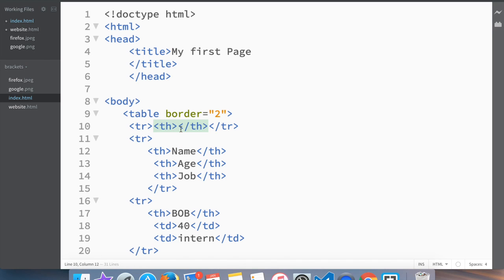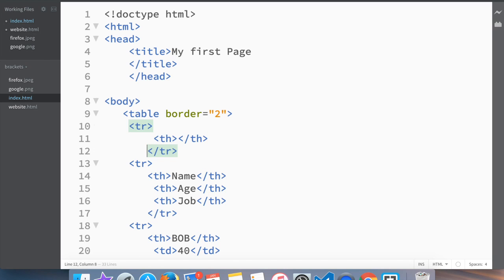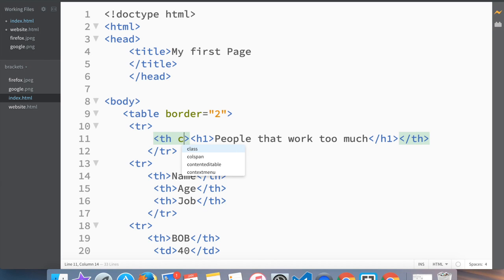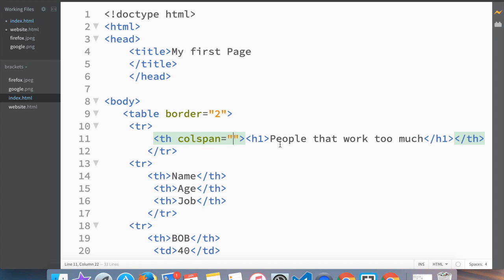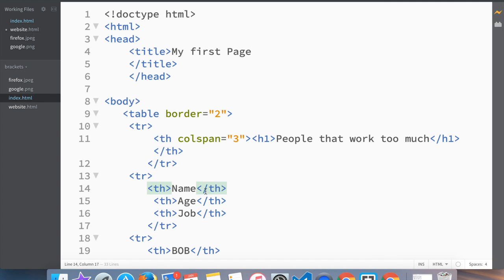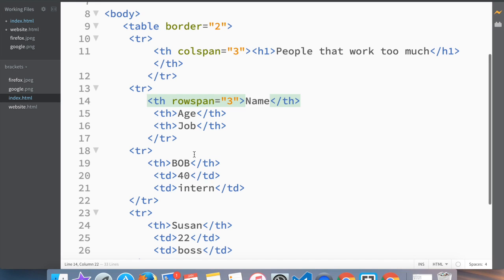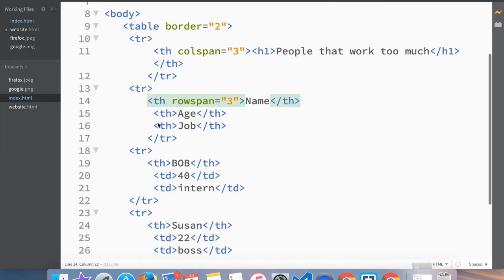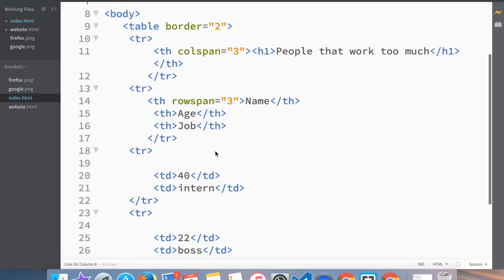HTML and CSS Tutorial for beginners 42- Table Rowspan and Colspan in HTML